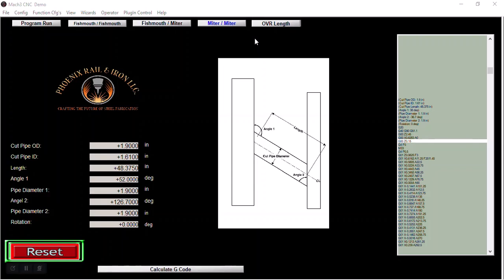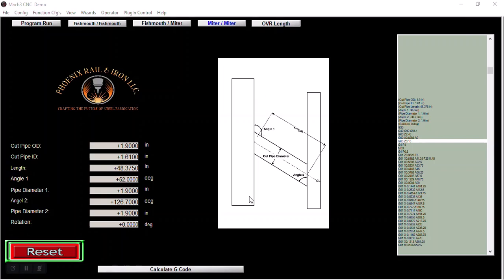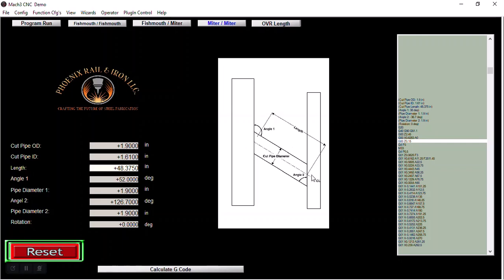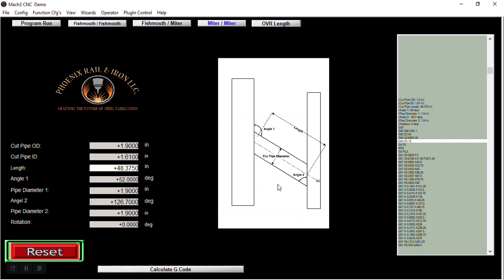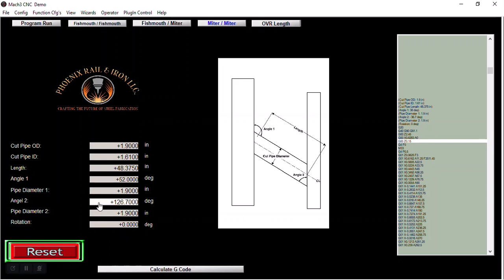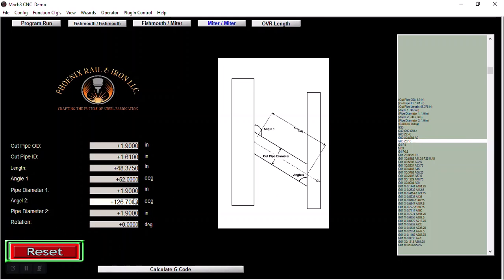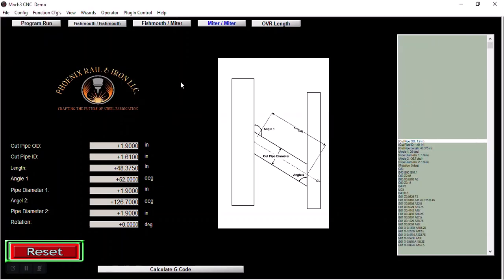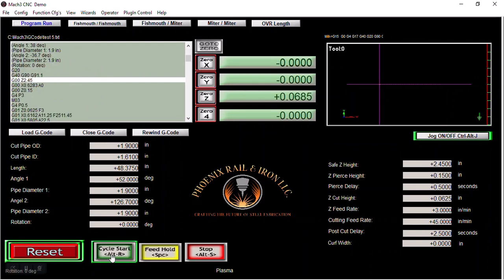Mach3 screenset miter miter tab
This video shows how to program a pipe that fits between two flat surfaces.